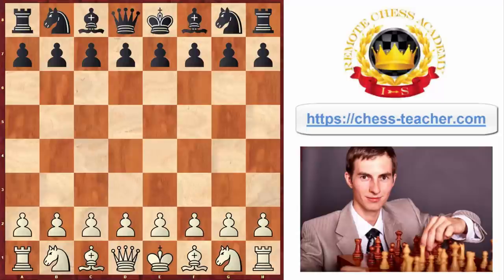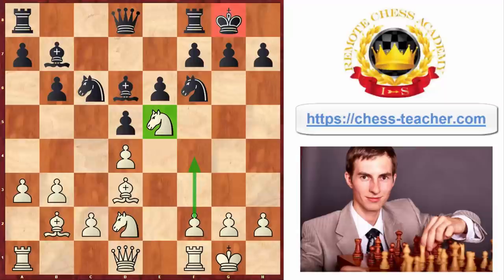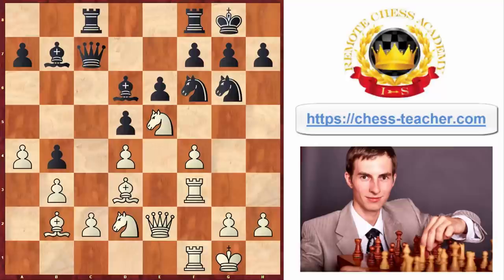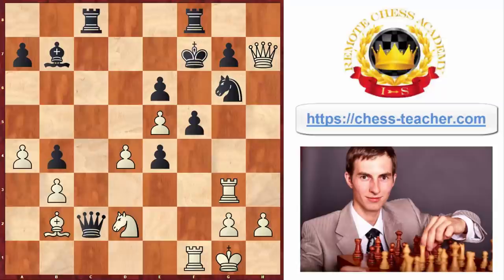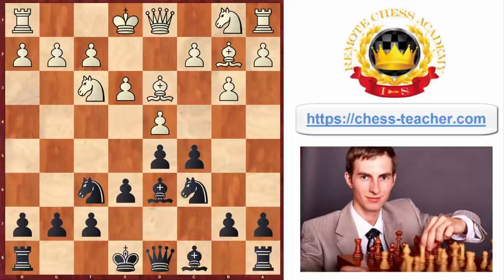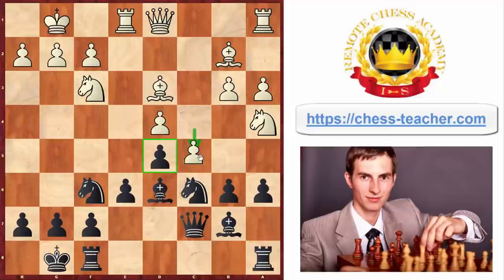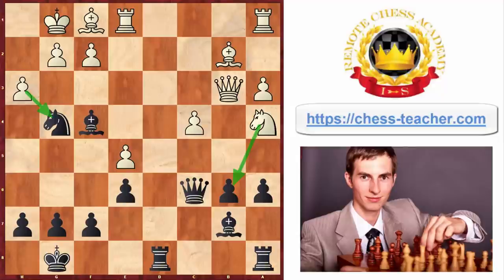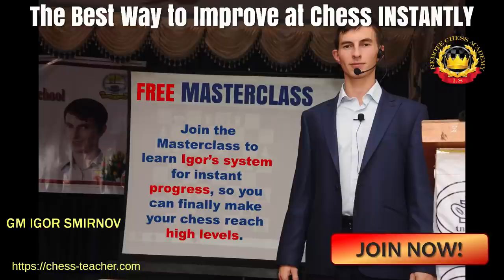Queen's Pawn Game: 2 EASY CHECKMATES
In this video lesson, GM Igor Smirnov will show you how to crush your opponents in the Queen's Pawn Game (1.d4) regardless of what they do, with the same setup. The setup is called Colle–Zukertort System, a variation of the Colle System (also known as the Colle–Koltanowski System), which is a chess opening strategy for White introduced in the 1920s by the Belgian master Edgard Colle. It was then further developed by George Koltanowski.

The strategic idea of this setup is to aim for a kingside attack. White usually tries to put his knight on the strong central e5-square, then push f4, and start to attack on the kingside with ideas like Rf3-Rg3, etc.

The Colle–Zukertort System (named after Johannes Zukertort), characterized by developing the White's dark-squared bishop on b2. The typical plan is: 1.d4 d5 2.Nf3 e6 3.e3 Nf6 4.Bd3 c5 5.b3 Nc6 6.0-0 Bd6 7.Bb2 0-0, where White eventually plays for a kingside attack.

Watch this video lesson as GM Igor Smirnov shares a couple of instructive games - one where the former world champion Vishy Anand was defenseless as Black against the White's strong attack, and the other where Vasily Smyslov won against this setup as Black. Therefore, you will learn to play this setup both as White and Black.

► Chapters

00:00 Introduction
00:08 Game-1: Bruzon vs Anand
00:39 White's setup
01:41 Beginning of White's attack
04:37 All White pieces in the attack
05:41 Black is defenseless
07:33 Brilliant sacrifice ends the game
08:30 Game-2: Gerasimov vs Smyslov
09:20 How to play against this setup as Black?
11:33 Bring your rooks in the middlegame
12:16 Strong and sudden attack
13:50 Mind-blowing combination
14:55 Another brilliant sacrifice!
15:36 Can you find the winning continuation?